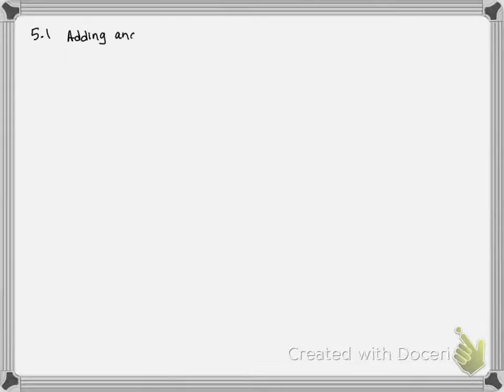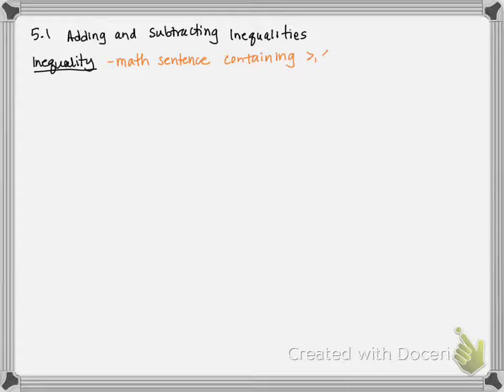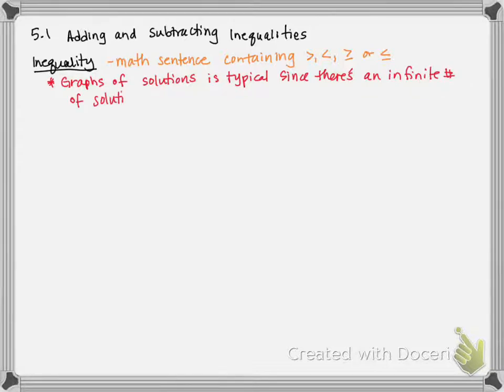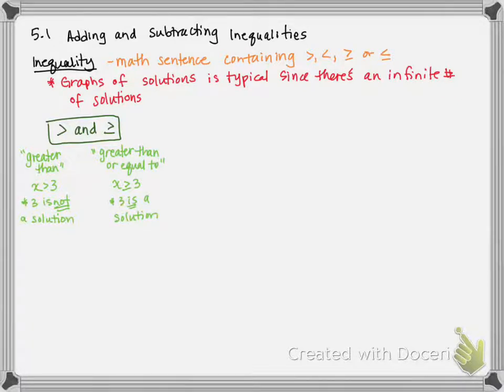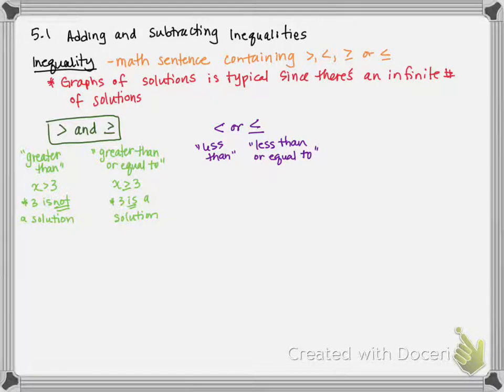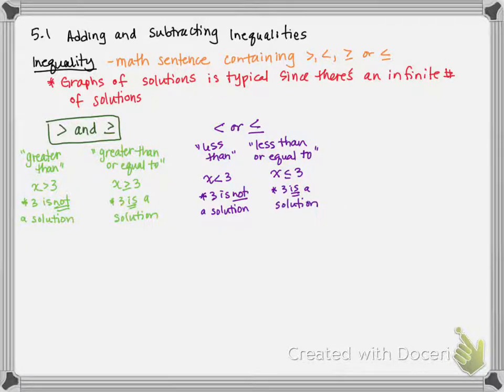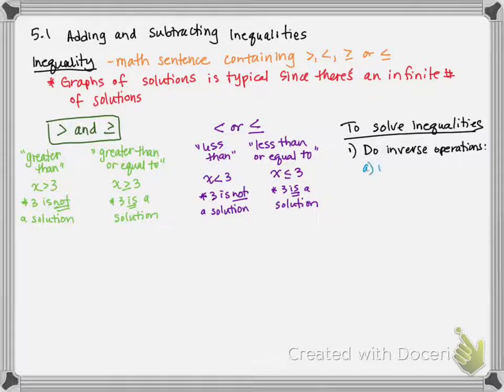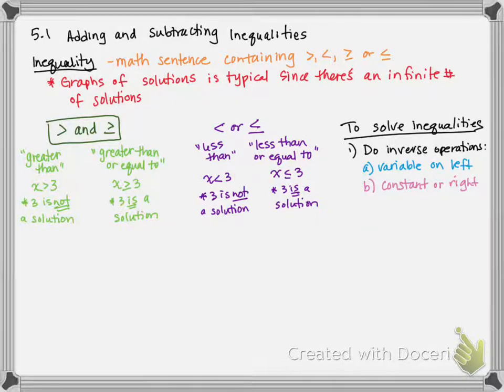M8A 5 1 5 2 Adding Subtracting Multiplying and Dividing Inequalities